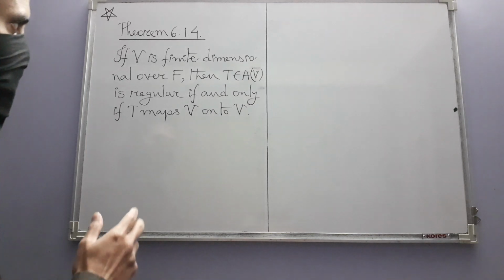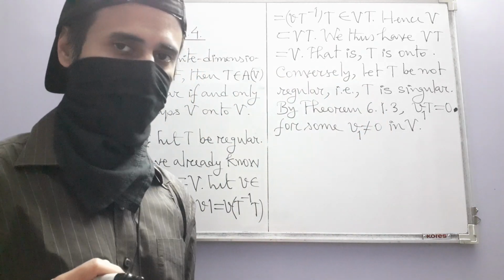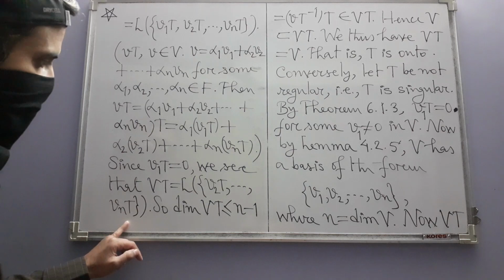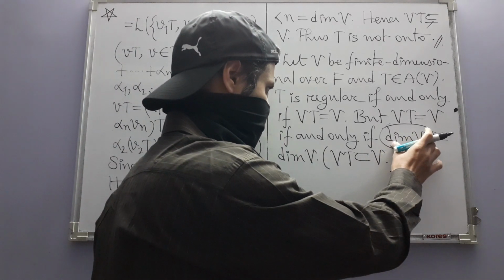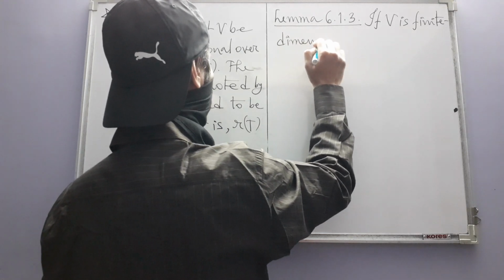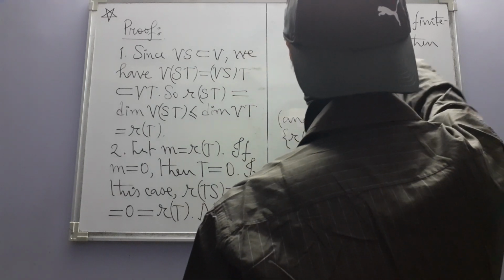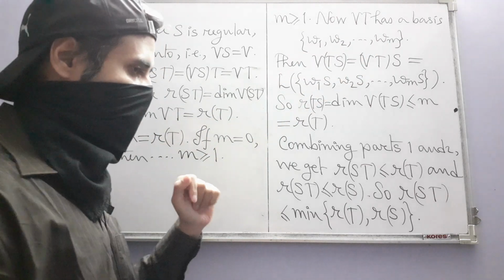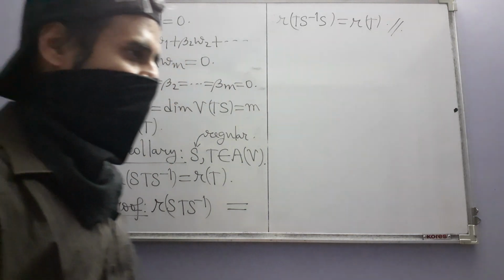The Algebra of Linear Transformations (Herstein)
In this part we first prove that onto-ness of a linear operator (on a finite-dimensional vector space) is equivalent to its regularity. We then define the rank of a linear operator and prove some of its properties. This completes the current section.